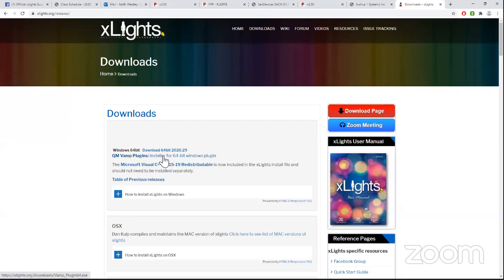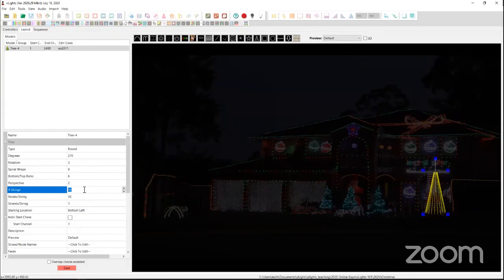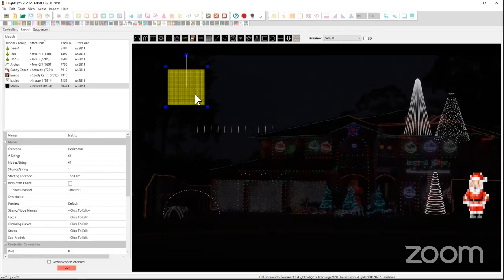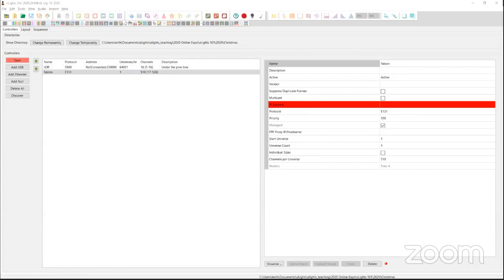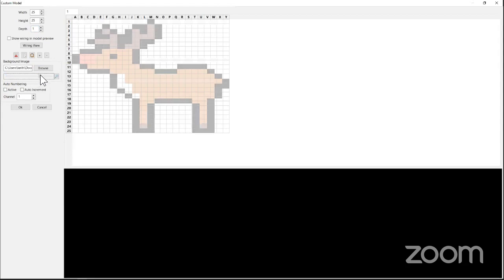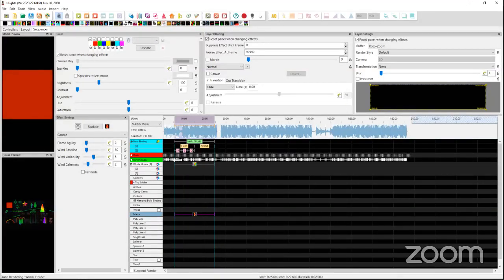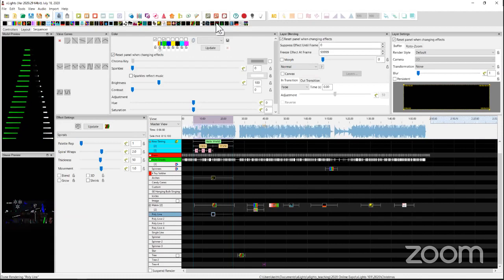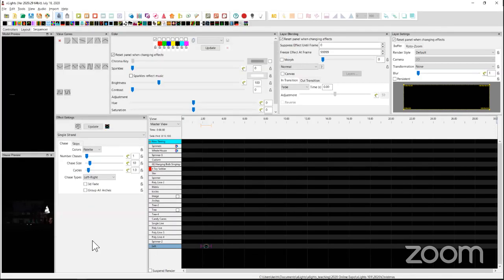VCS 2020 XLights: 101 - Keith Wesley